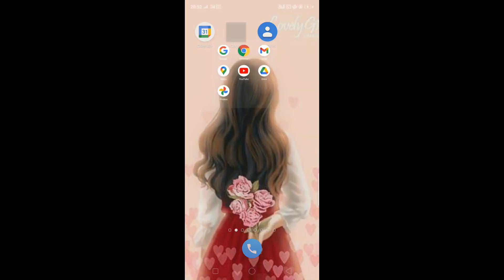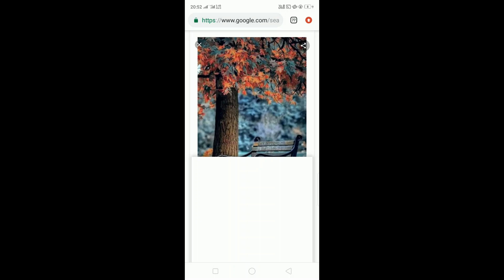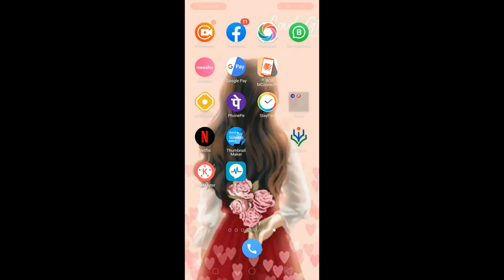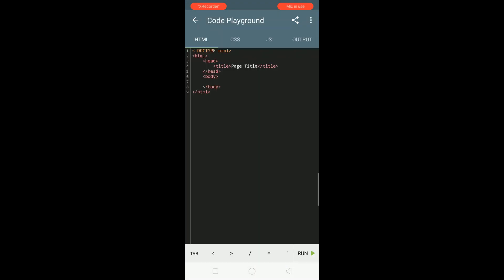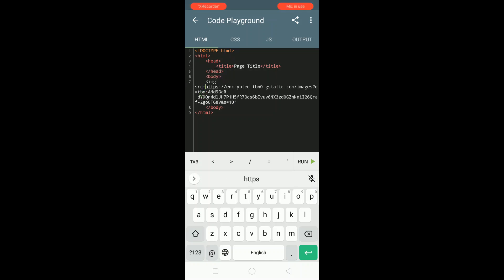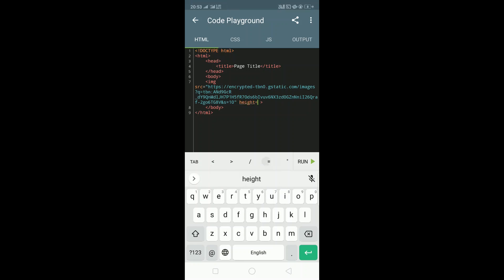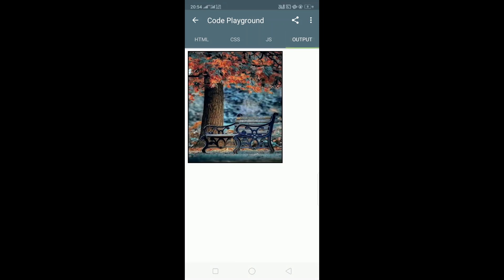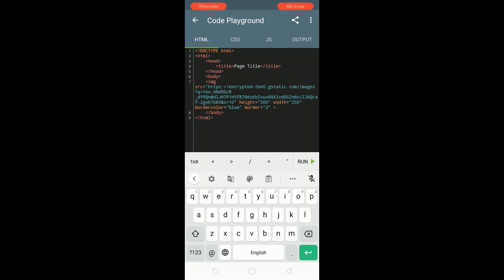How to Add Image to an HTML Page in Android Phone using SoloLearn App|| Code with Ms Rain